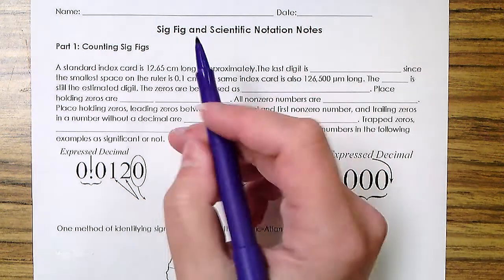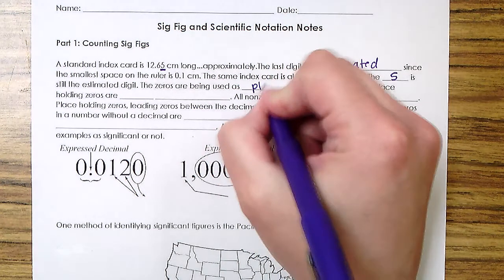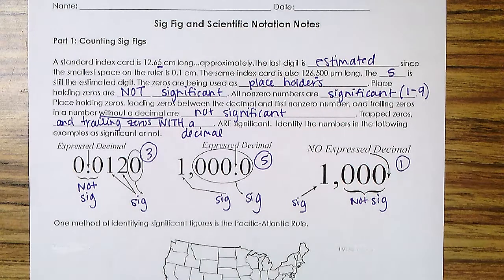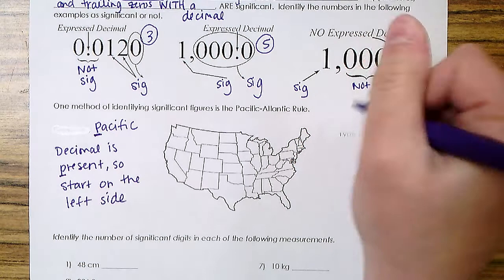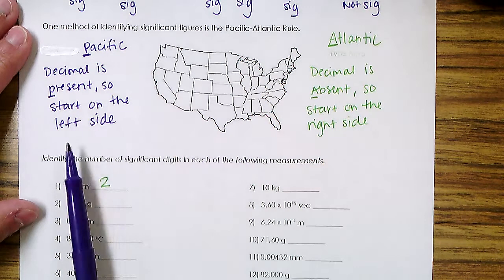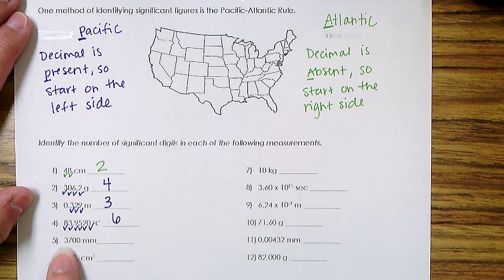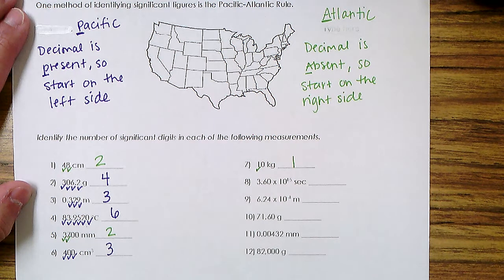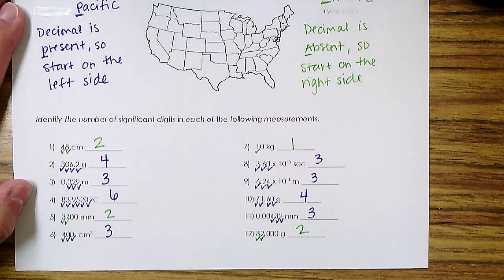Counting Sig Figs using the Pacific - Atlantic Rule